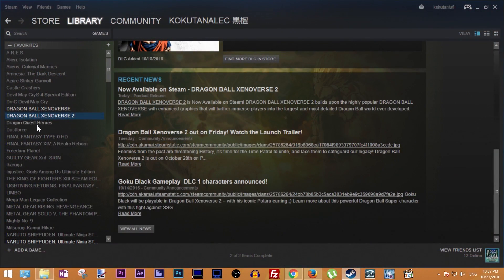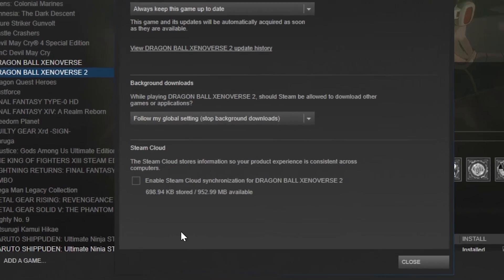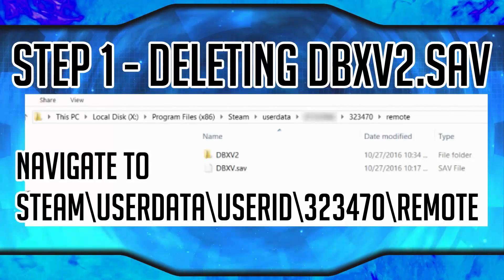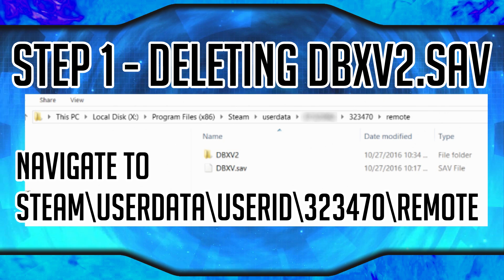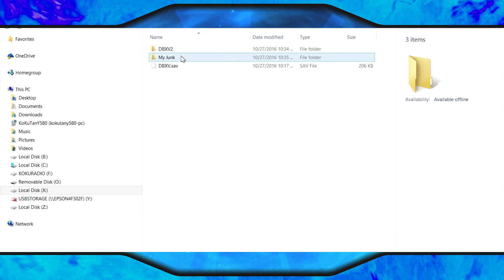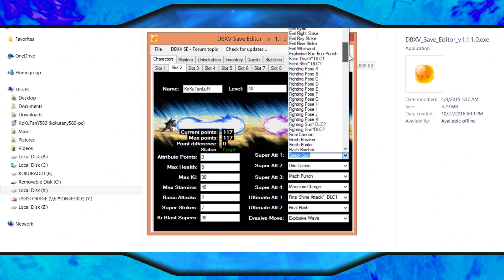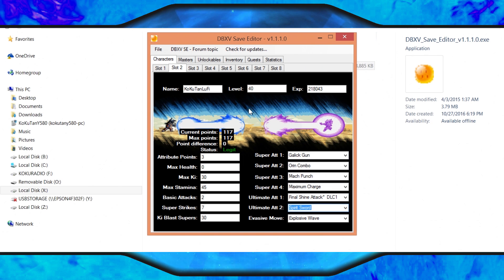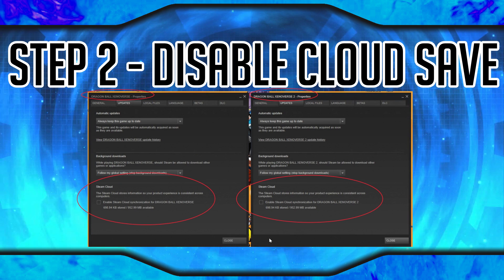Deleting Save Xenoverse 2 PC | STEAM | Editing DBXV.SAV for Items & Skills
Instructions Start @ 2:11
Edit XV1 Saves using Application - DBXV Save Editor v.1.1.1.0